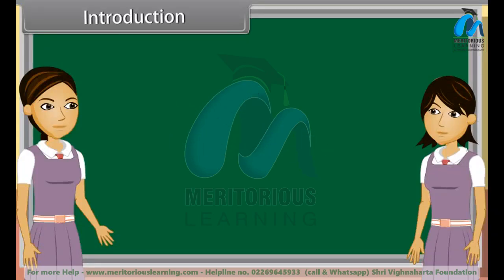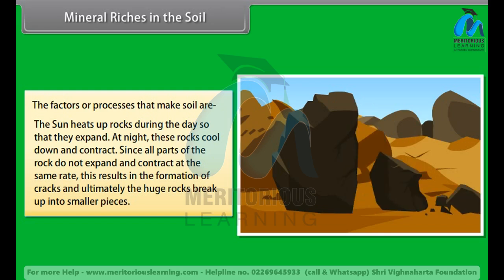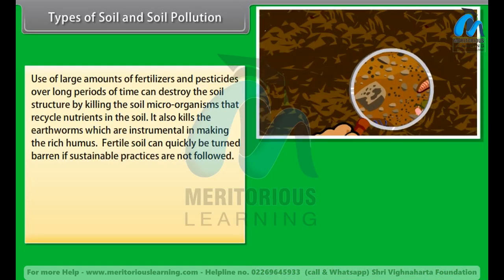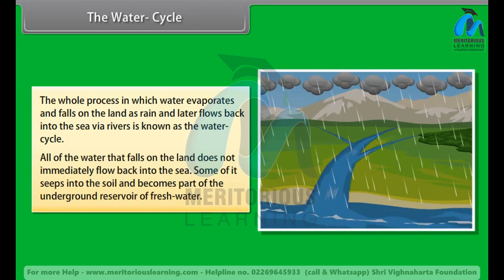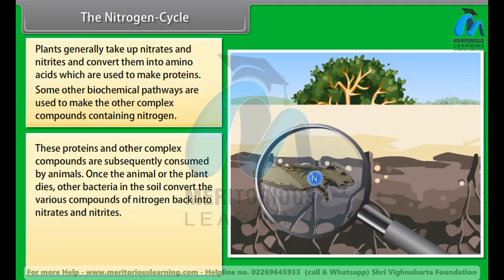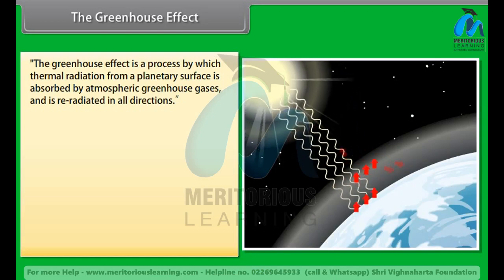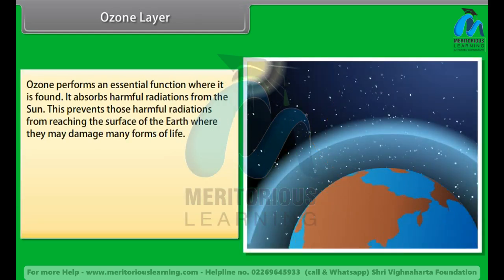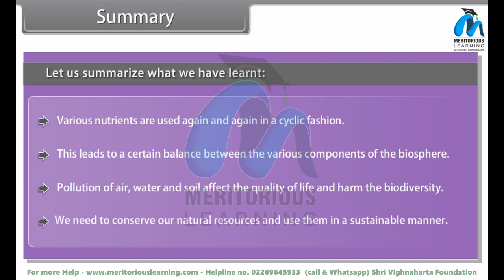Class 9th SCIENCE | Natural Resouces II | English Medium | Meritorious Learning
Subject: Science
 Class: 9th
 Chapter: Natural Resources (Part–II)
 Medium: English

Topics Covered in This Video:

Biotic and Abiotic Resources

Forests as a Natural Resource

Wildlife and Biodiversity

Role of Forests in Ecosystem

Deforestation and its Effects

Non-renewable Resources

Over-exploitation of Natural Resources

Sustainable Management of Resources

This chapter explains how human activities affect natural resources and why conservation and management are necessary for future generations.

This video is helpful for CBSE Class 9 students, school exams, revision, and concept-based learning.

डिस्क्लेमर:
पता: 01 MIT, टॉप फ्लोर, बैनगंगा कॉम्प्लेक्स, सिवनी (म.प्र.) 480661